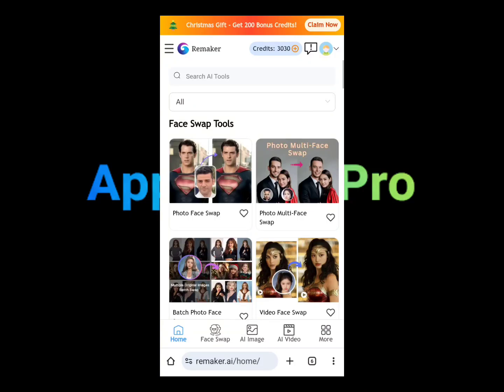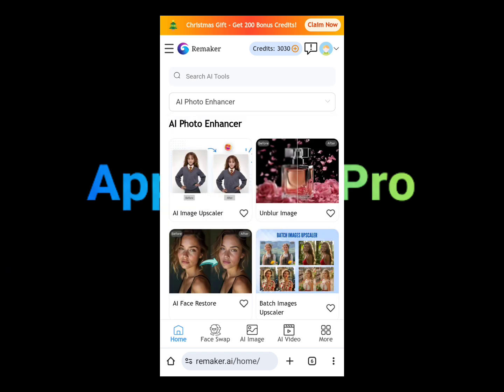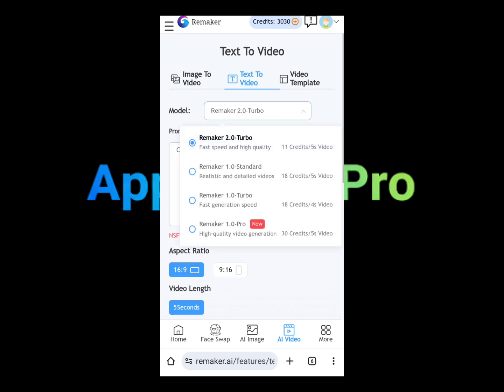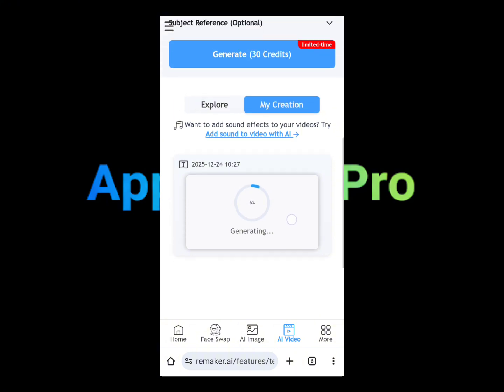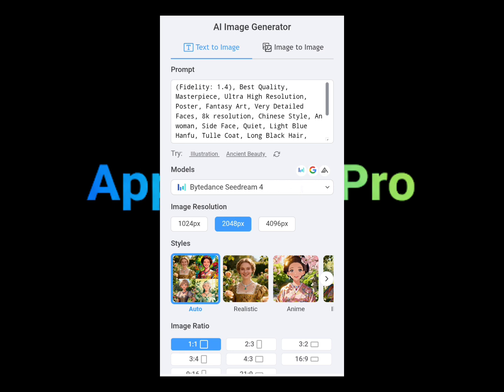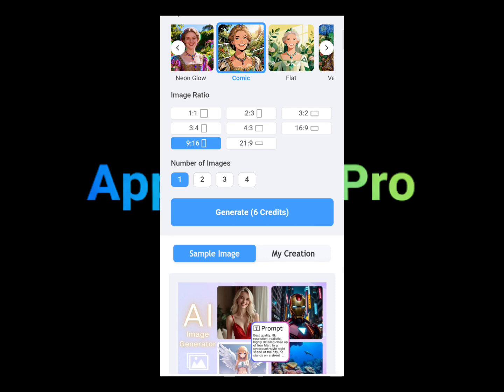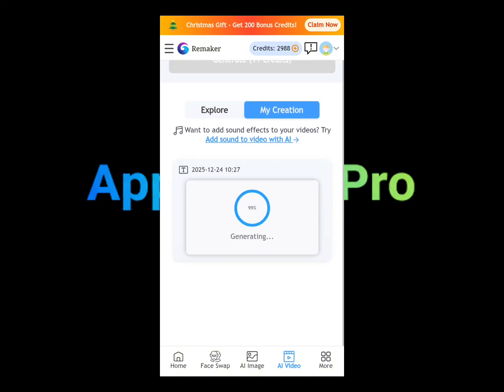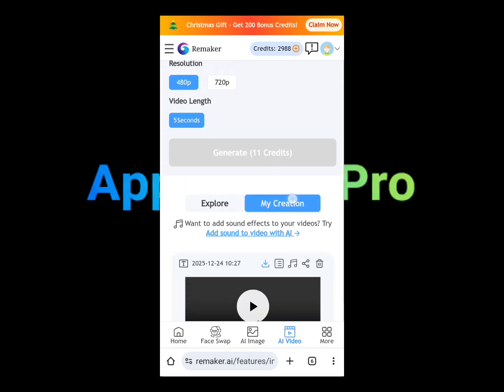Remaker.ai Review — One Website, So Many AI Tools